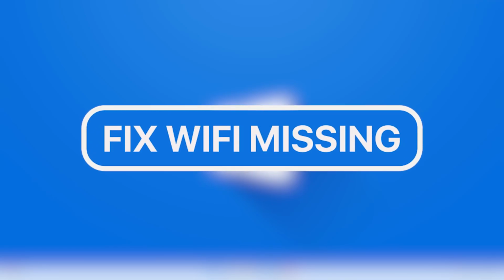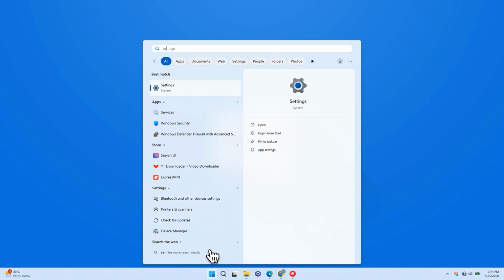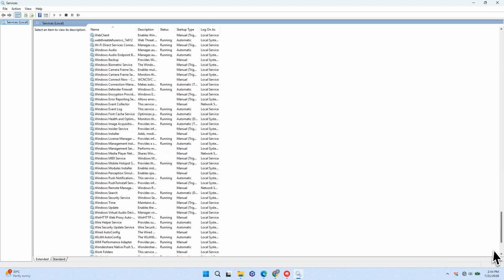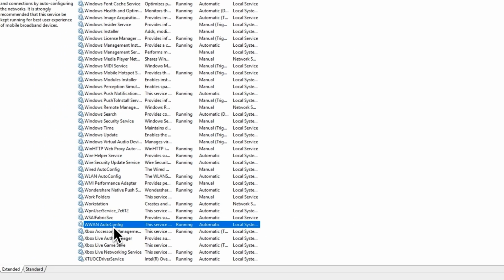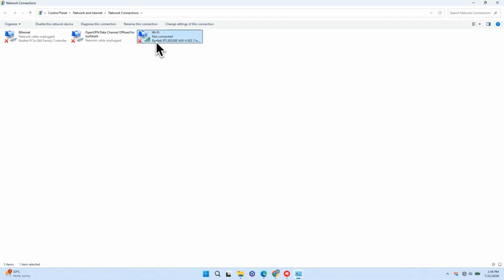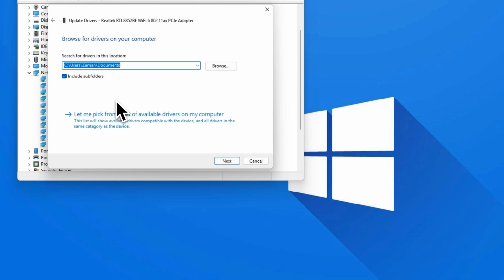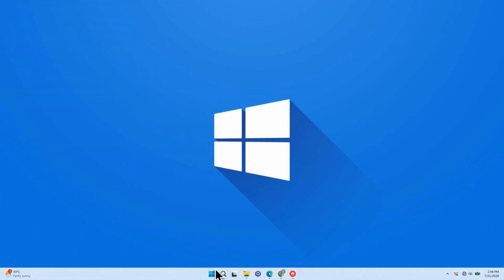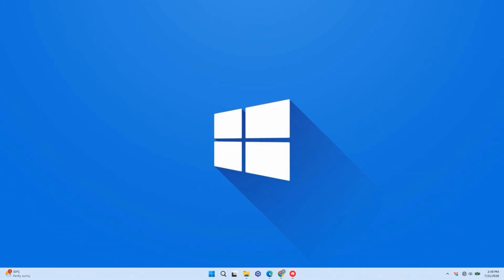How To Fix Wi-Fi Missing From Settings (Wi-Fi Not Showing On Windows) - Full Guide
Learn how to fix the Wi-Fi missing from Settings issue on Windows with this easy step-by-step tutorial. Follow the best solutions to restore the Wi-Fi option, fix wireless adapter problems, and reconnect to your network. This guide works on Windows 11 and Windows 10.